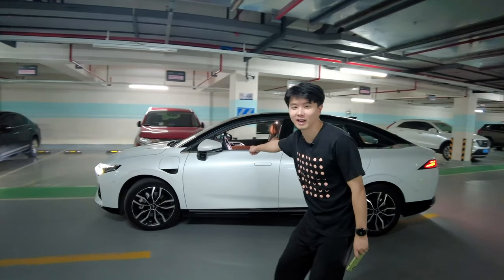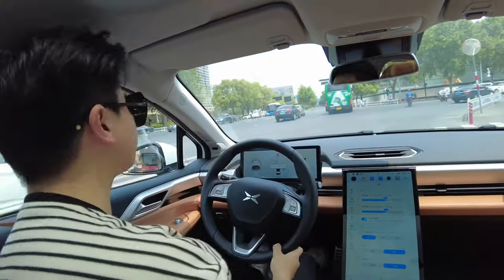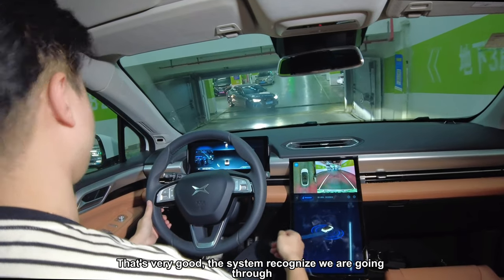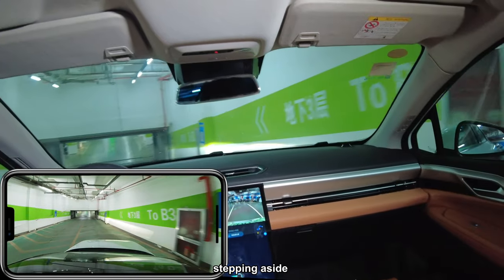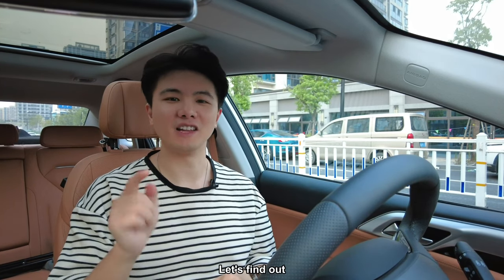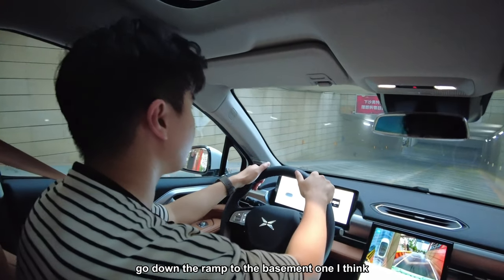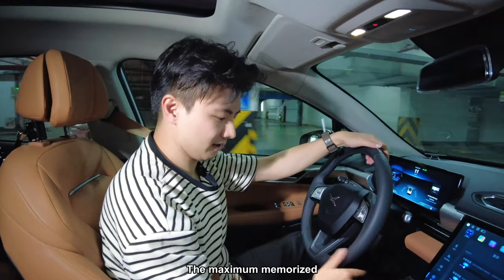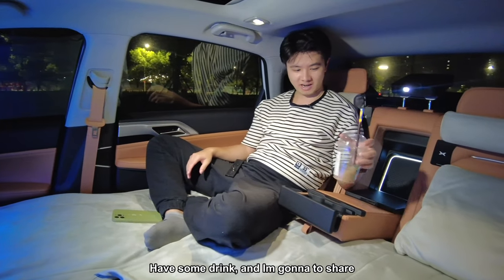XPeng Automated Parking - Valet Parking Assist LiDAR (VPAL)｜AutoPark & Self-Parking Test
This video is about XPeng P5 VPA-L, which means valet parking assist with LiDAR sensors. Therefore, XPeng P5 will be able to drive cross-over different floors by itself in a car park.

0:00 - Intro
2:10 - Heading To A Busy Shopping Mall
3:40 - Carpark Learning
6:02 - Driverless Parking(VPA-L)
9:17 - Human VS AI
9:47 - Learning A New Carpark At First Time
12:00 - Human Turn
13:32 - AI Turn
15:40 - Final Thoughts

XPeng motors is a tech-oriented EV company, so there’re many cutting edge technologies equipped on their cars. This car is equipped 2 LiDAR sensors at front, 5 mmw radars, 12 ultra sonic sensors, 4 surrounded cameras, and 9 hight sensing cameras.

The maximum memorizing ability is 2kms at the stage. It seems pretty mind-blowing function, and it makes us close to the fully autonomous driving. However, is it practical at the stage?

Therefore, we've conducted this test to find the answer.